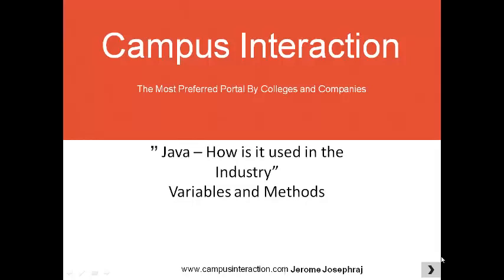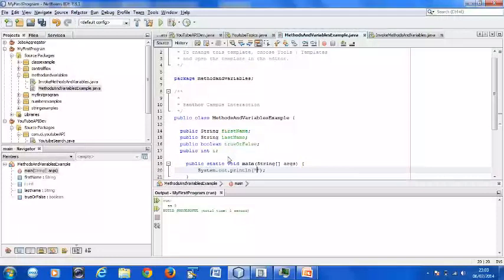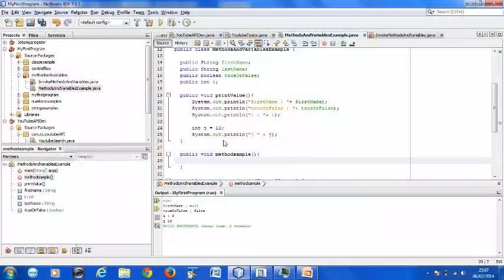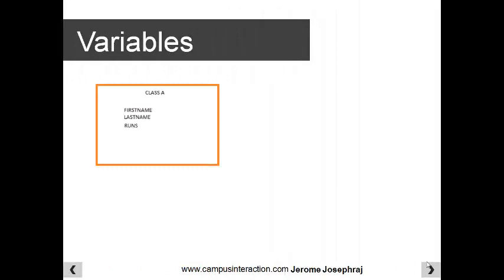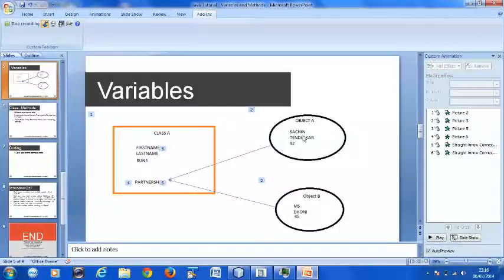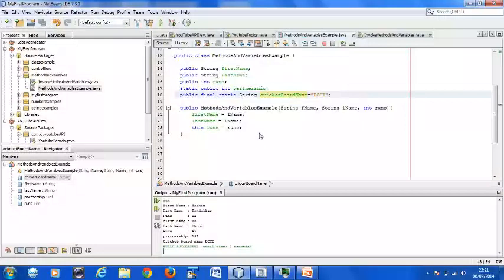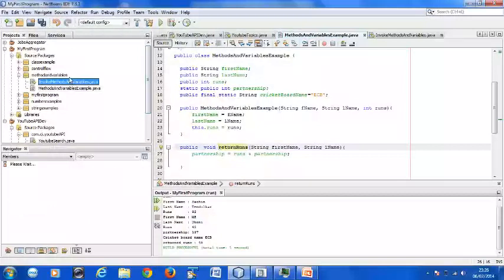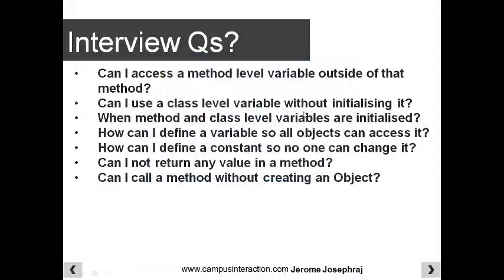Java Tutorial Variables and Methods